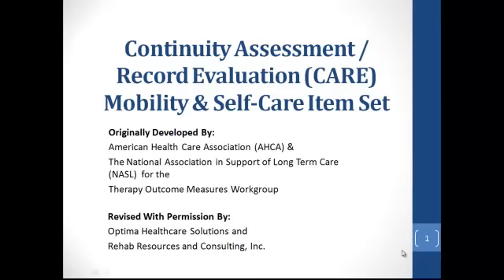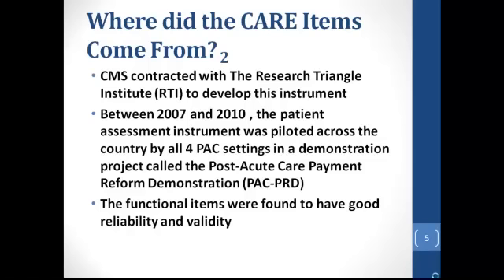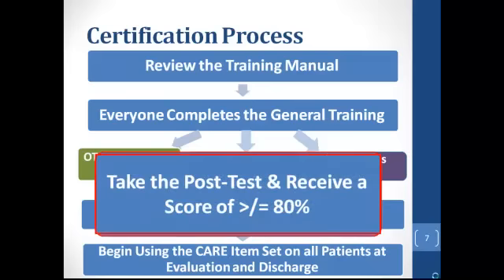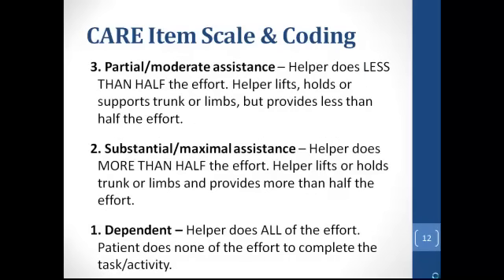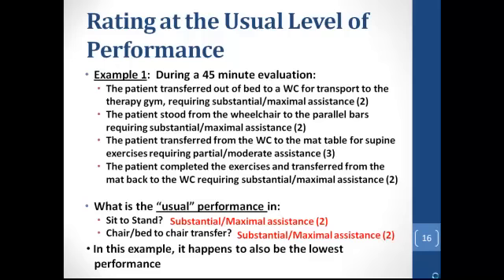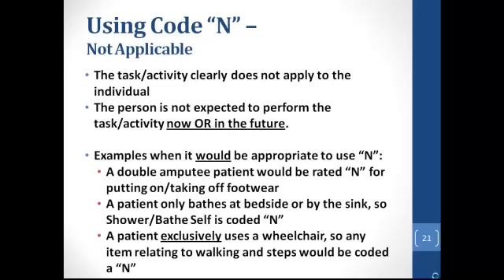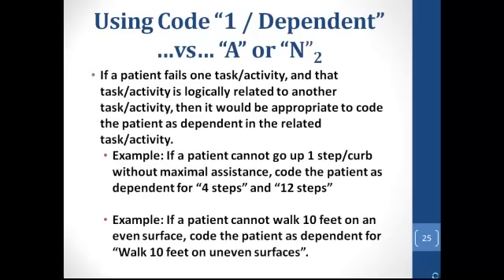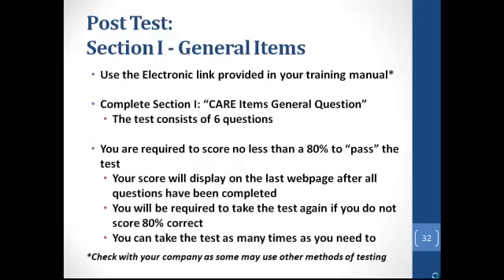CARE Item Set: General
Optima Outcomes Module- CARE Item Set Certification

Users who wish to submit patient data to the national outcomes repository via the Optima Outcomes Module are required to complete a certification process, which includes three training modules and corresponding tests.

This video is the first out of three training videos used for this CARE Item Set Certification.